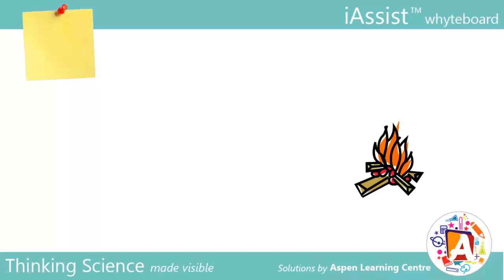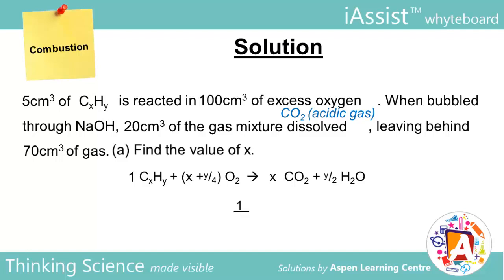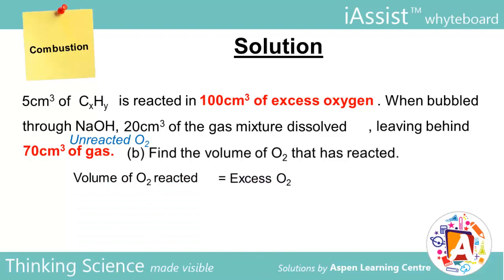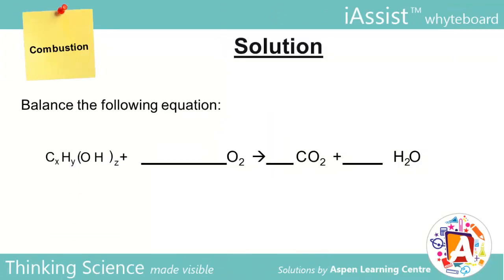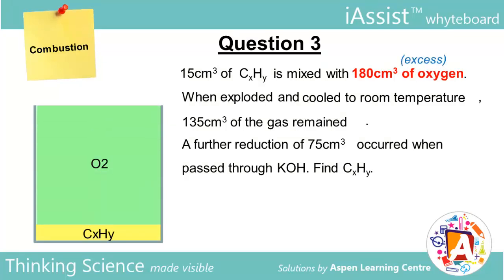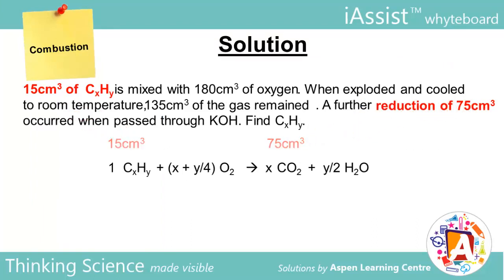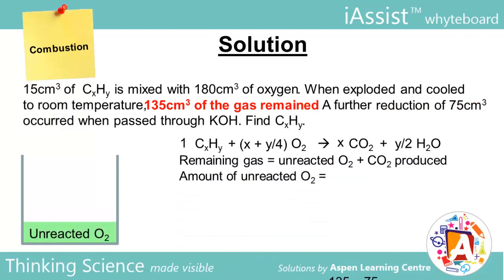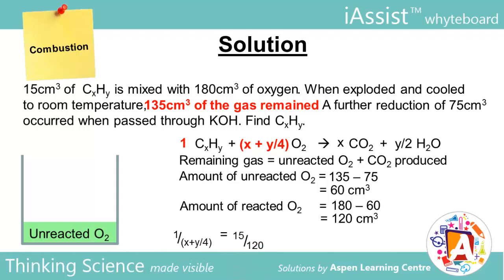Combustion of Hydrocarbons (A Level Chemistry)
How to handle stoichiometry and mole calculations, with regards to hydrocarbon combustion equations.
Relevant for high school chemistry.